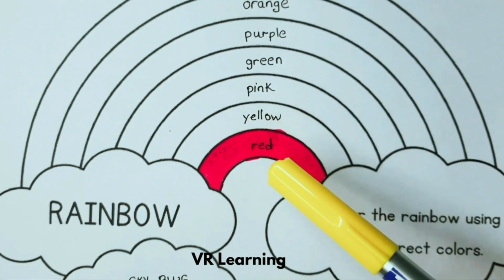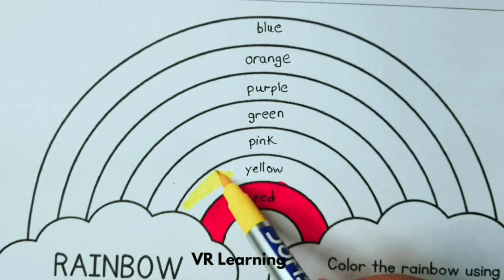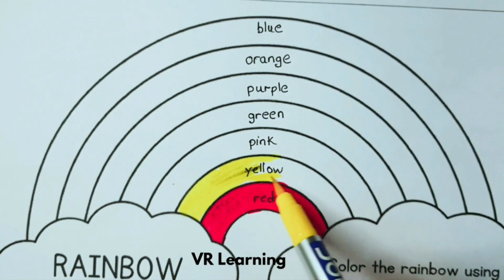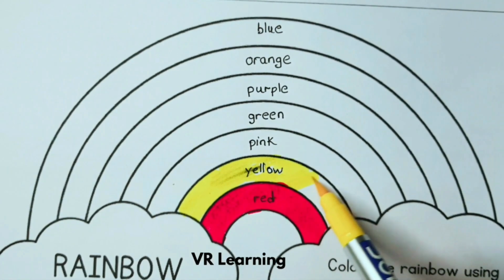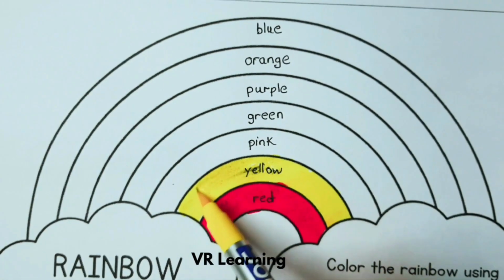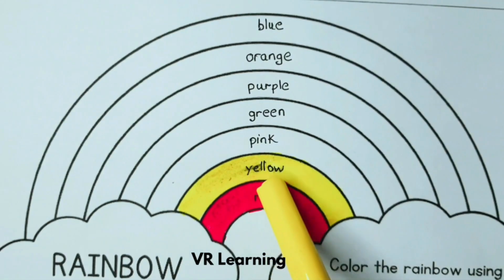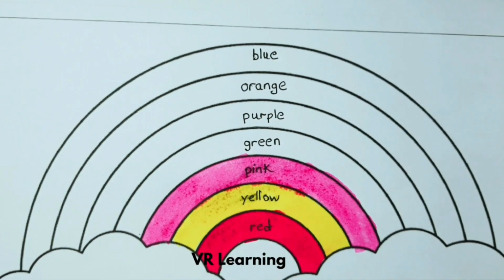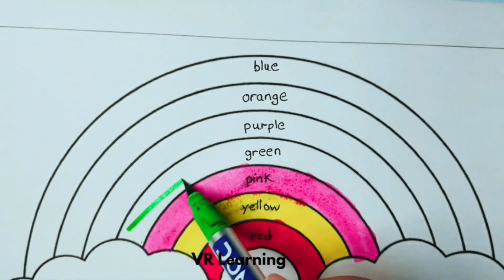Let's color rainbow || Rainbow colors for kids learning || Learn how to color rainbow for kids